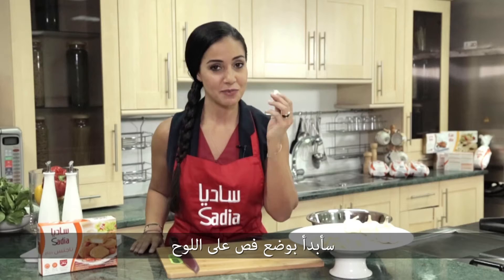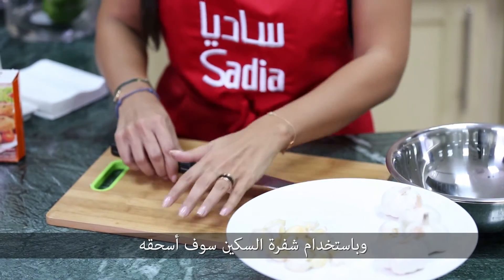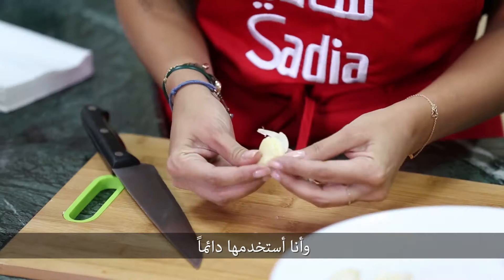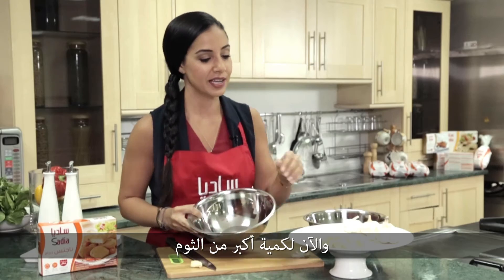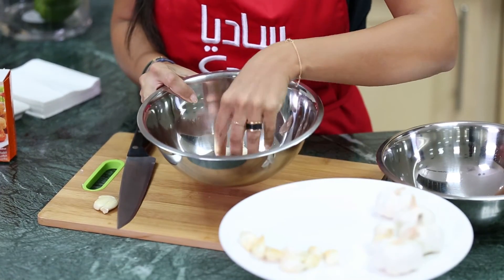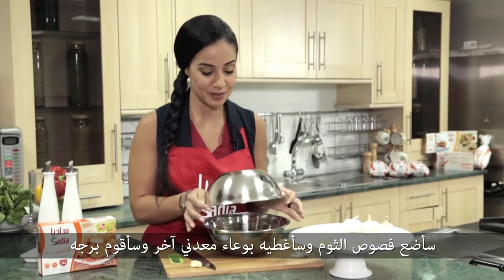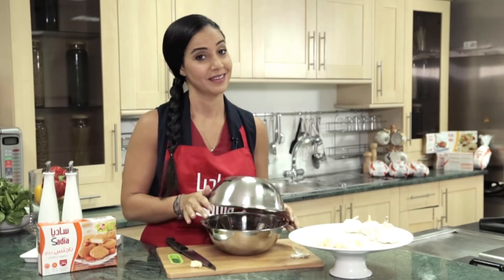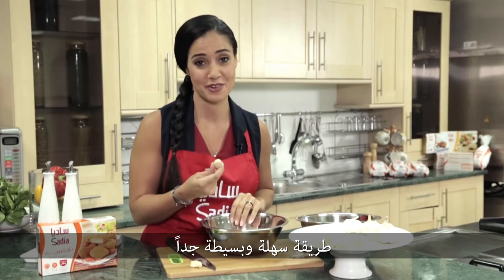2 Easy Ways to Peel Garlic طريقتان ولا أسهل لتقشير الثوم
Two easy and practical ways to peel garlic, check them out here!
 طريقتان سهلتان وعمليتان لتقشير الثوم، شاهديهما